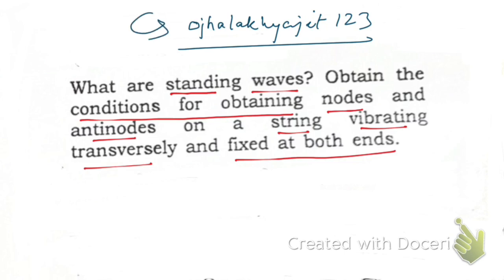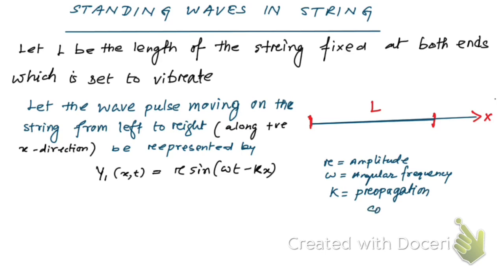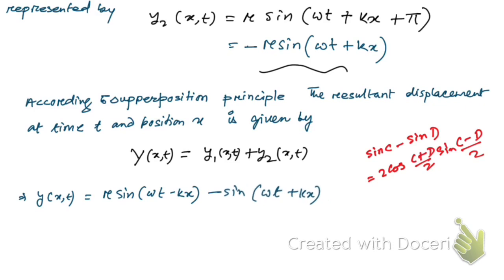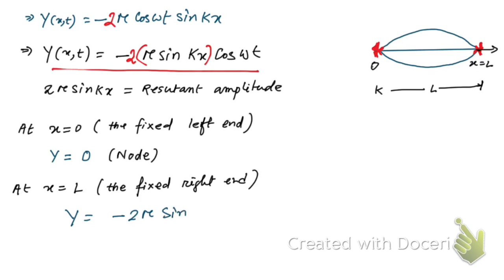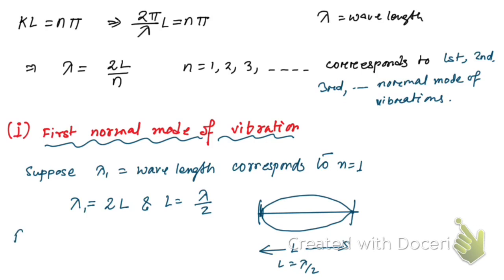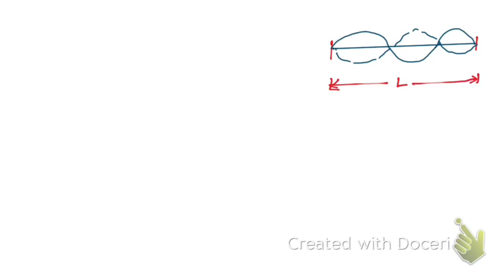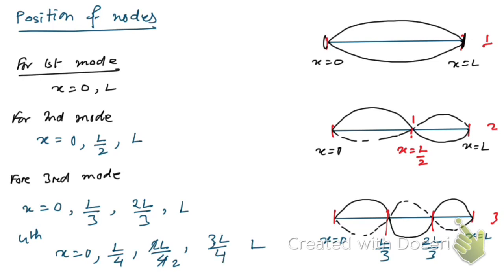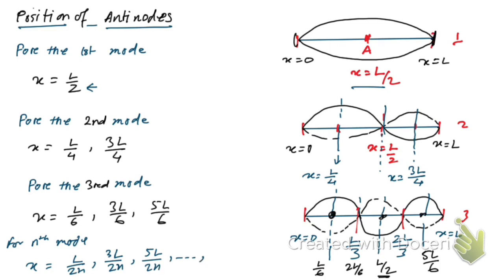Standing waves in a string fixed at the two ends